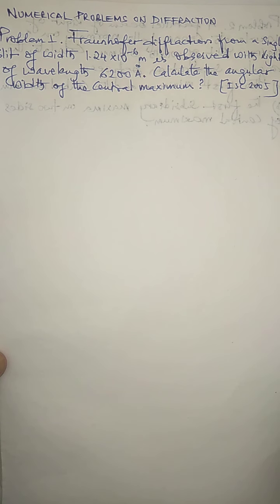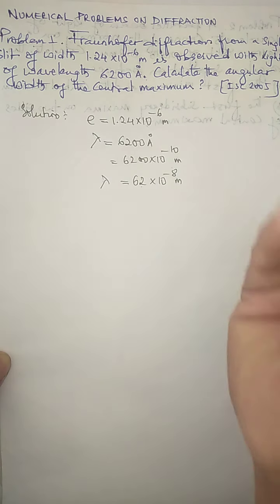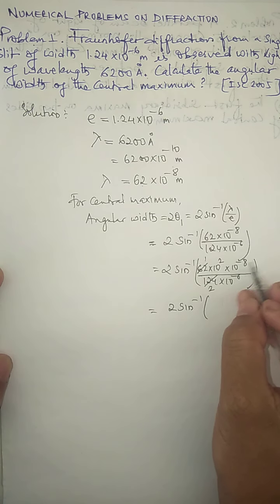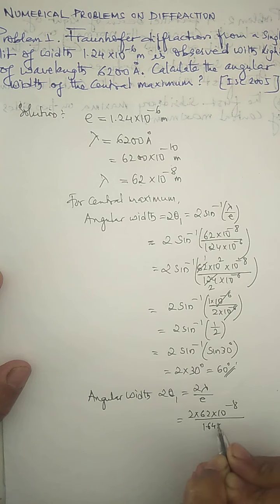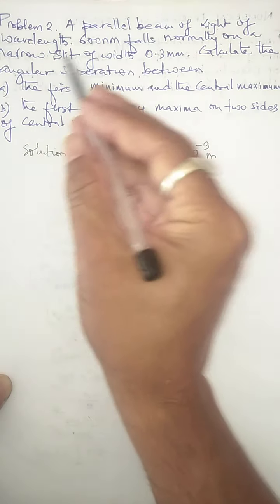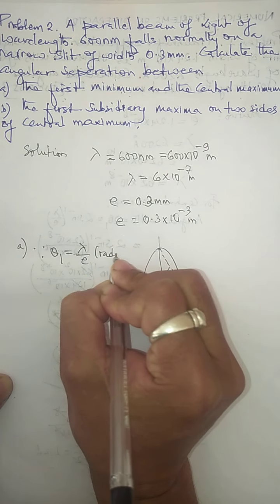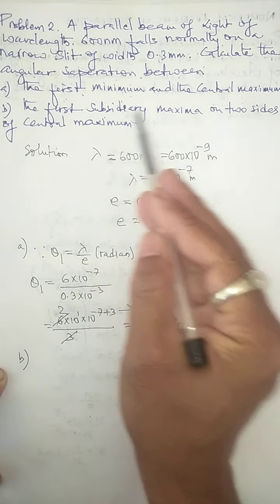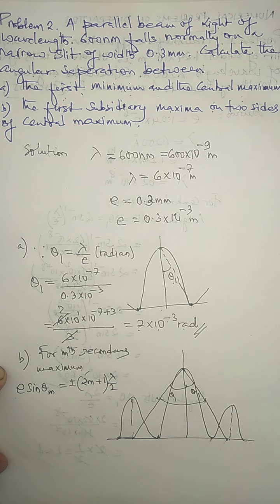Video 6,Problems 1&2 on diffraction of light, Chapter -Diffraction,Unit -6,Class-XII Sc